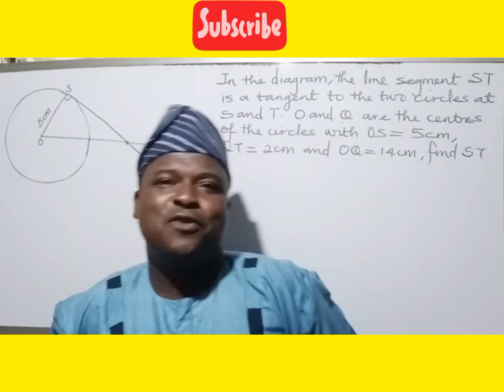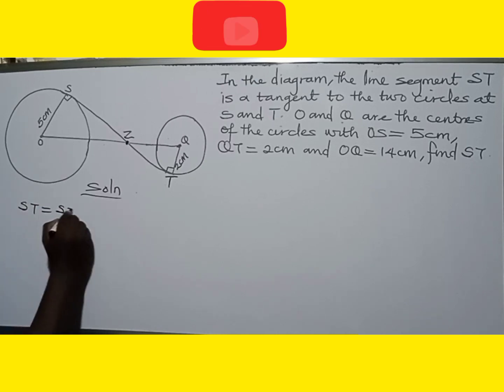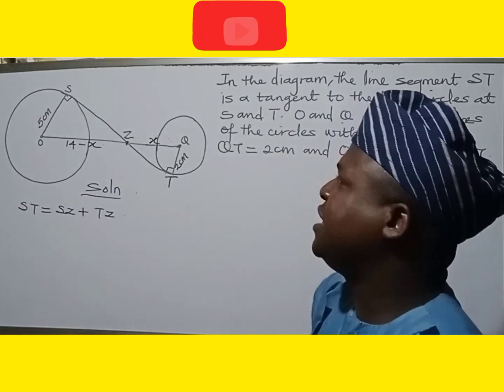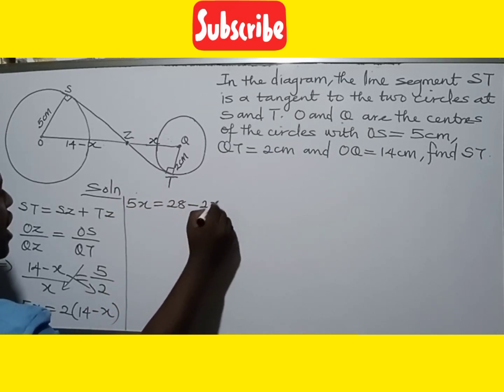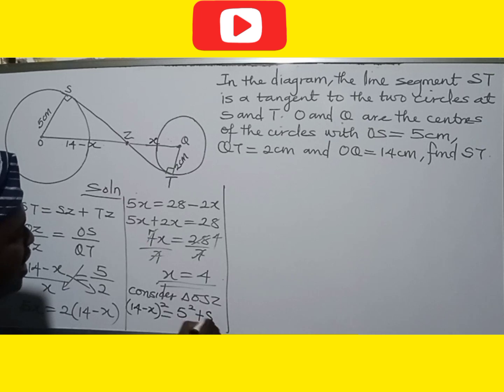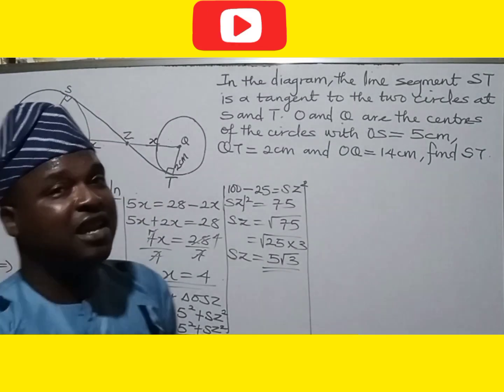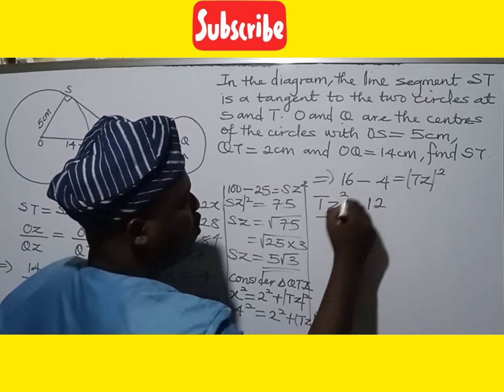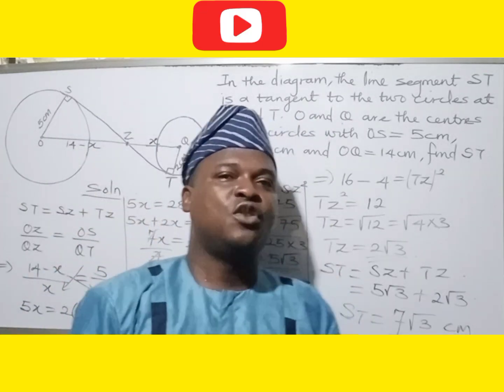Application of transverse common tangent theorem||Pythagoras theorem